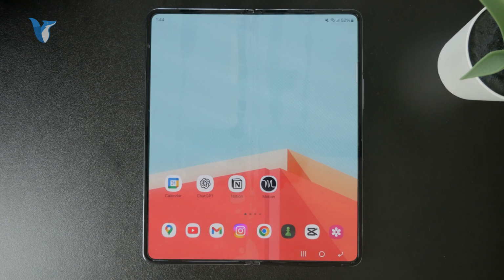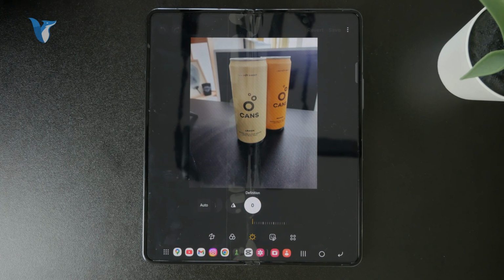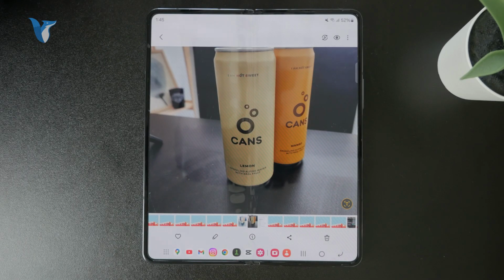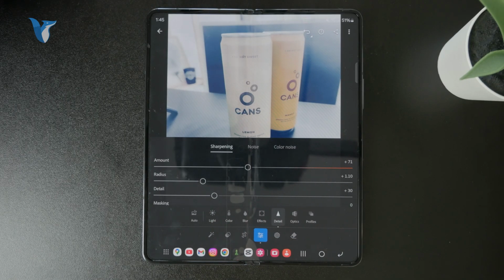How to Fix Blurry Pictures on Android Phone (tutorial)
Got blurry photos on your Android phone that you want to fix? In this video, I’ll show you how to sharpen and enhance your images using built-in tools and third-party photo editing apps.